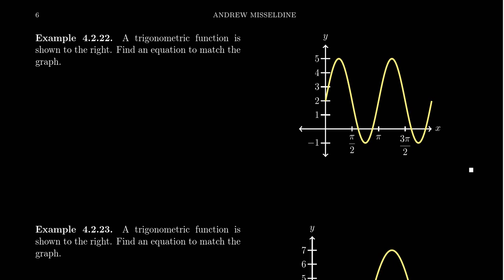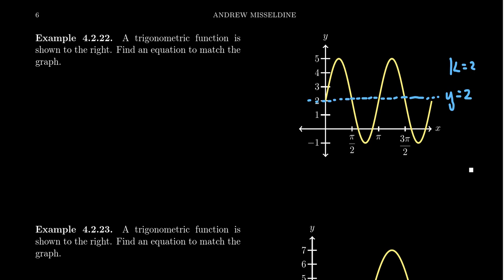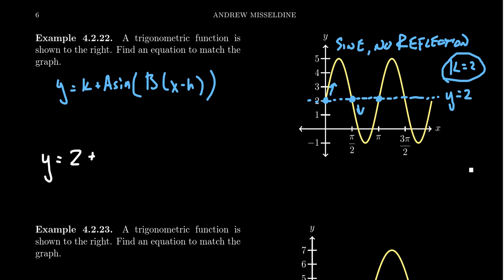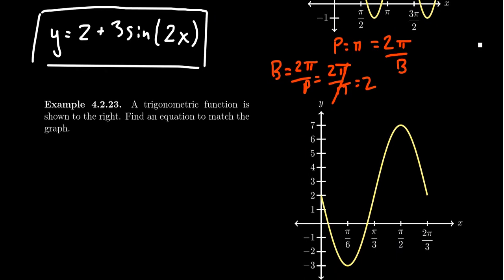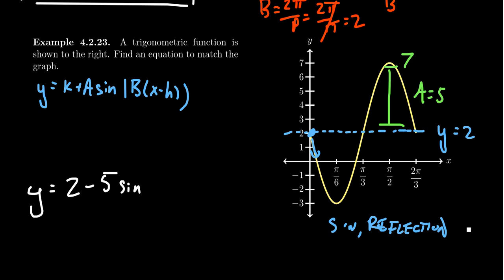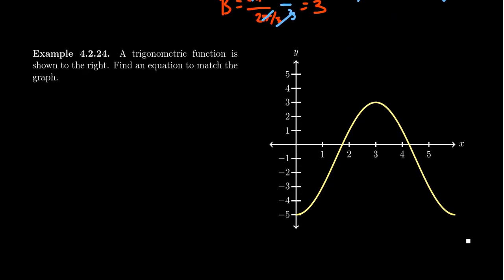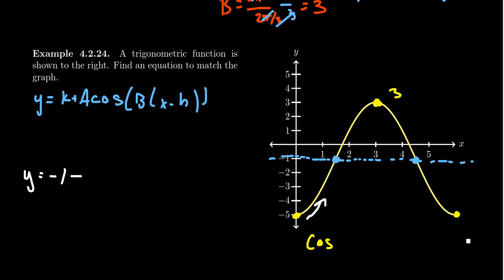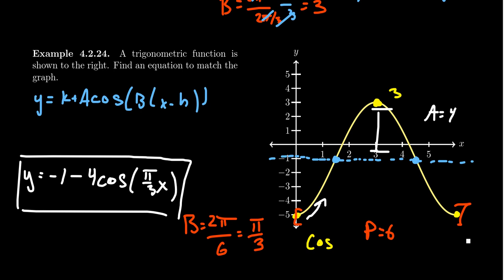Recognizing Graphs of Sine and Cosine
In this video, we demonstrate how to recognize transformations, such as reflecting, stretching, and shifting, that have been applied to the graph of a sine or cosine wave and how to determine their corresponding algebraic formula.

This is lecture 11 (part 3/3) of the lecture series offered by Dr. Andrew Misseldine for the course Math 1060 - Trigonometry at Southern Utah University. A transcript of this lecture can be found at Dr. Misseldine's website or through his Google Drive